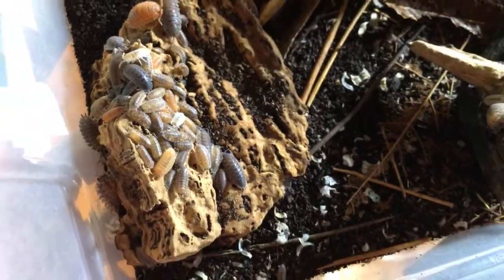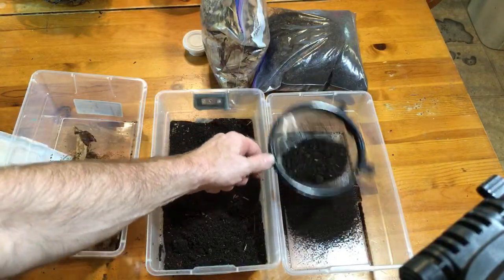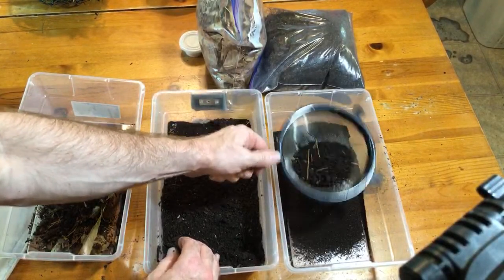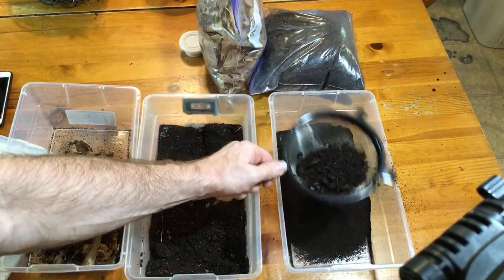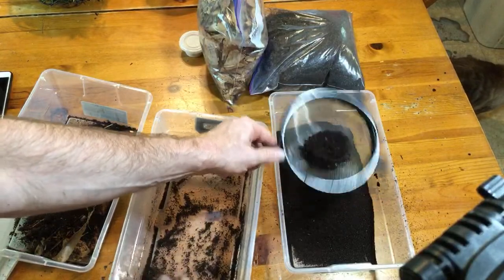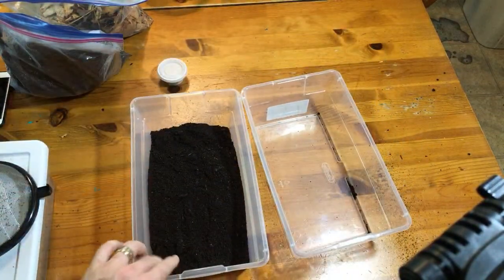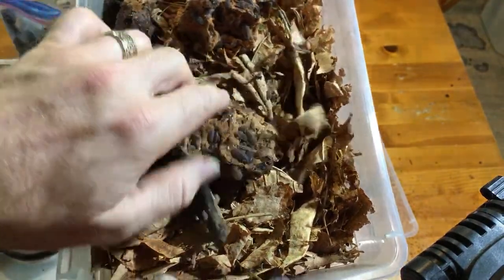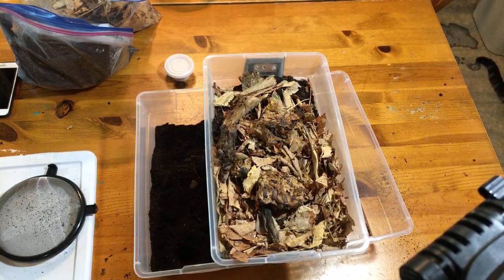How to Change All of the Isopod Substrate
I am a participant in the Amazon Services LLC Associates Program, an affiliate advertising program designed to provide a means for sites to earn advertising fees by advertising and linking to amazon.com. In other words, I earn a small commission when you use that affiliate link, at no cost to you. Isopod substrate ingredients: 1 part Organic Compost (You can probably find it much cheaper at your local garden supply or hardware store)
1 part Alder Pellets
1 part pesticide-free hardwood leaves, you may collect them locally or purchased pre-sanitized